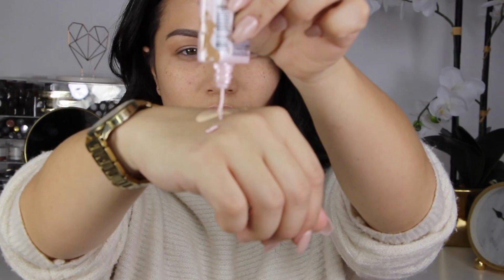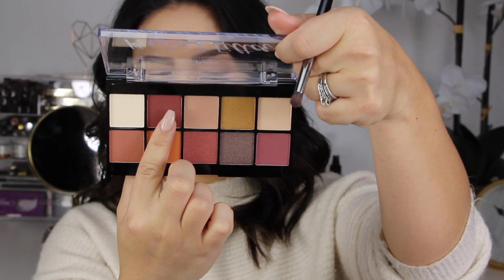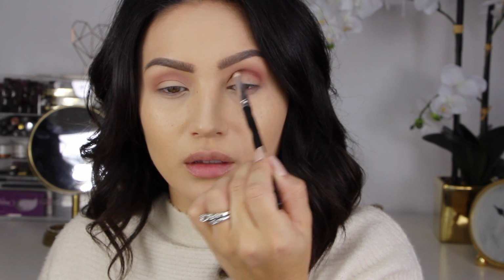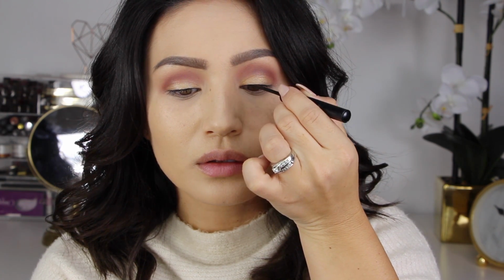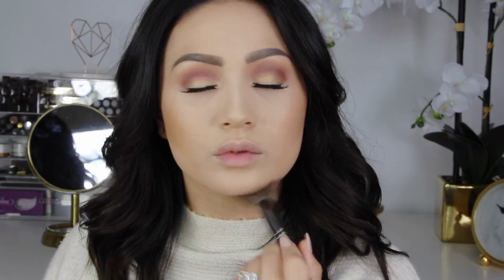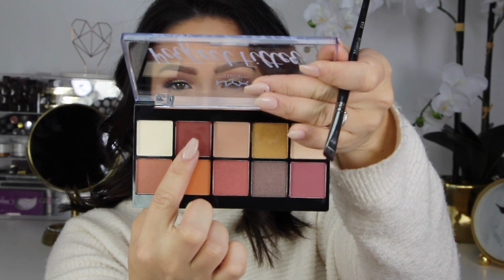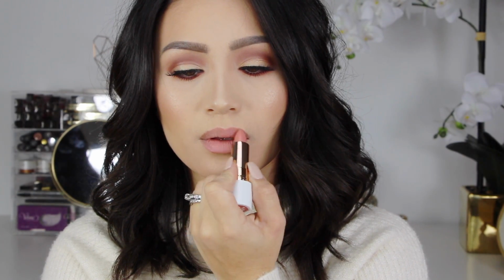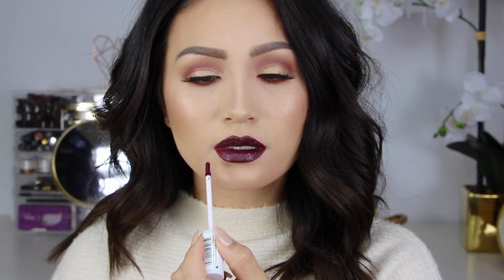Dramatic Drugstore Fall Winter Tutorial with 3 Lip options!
I felt so fortunate to partner with Flower beauty to show you all my LipAttitude and I want to see yours too!! Rock your favorite Flower Beauty lip on your social media platforms with hashtag LipAttitude for a chance to win FLOWERbeauty's prize!!

Hope you guys are loving all my new FLOWER Beauty LIPATTITUDE lip options. Comment below which look you love and be sure to share your LIPATTITUDE selfie on Instagram or Twitter with your fave shade and tell us one word it makes you feel like confident, sassy, etc. Be sure to follow @FLOWERBeauty and include FLOWERBEAUTY and LIPATTITUDE in your post. Good luck!

Products Mentioned:
L'Oreal Tru Match W3
L'Oreal Lumi Liquid Glow Illuminator C103 Ice
NYX Perfect Filter Eyeshadow Palette
Ariel Wispies Lashes
NYX Under Eye Corrector
L'Oreal Pro Glow Concealer
RCMA No color Powder
L'Oreal Pro Glow Powder
Makeup Revolution Bronzer
Physician's Formula Vintage Rouge Blush
NYX Strobe of Genius Palette
FLOWER
-Petal Pout Lip Liner "Toffee"
-Petal Pout Lip Color "Naked Blush"
-Mix N' Matte Lip Duo "Tickled Pink"
-Petal Pout Lip Liner "Plum"
-Miracle Matte Lip "Frenzy"